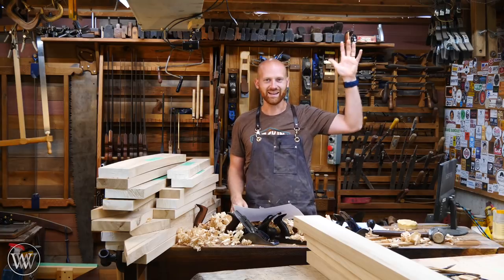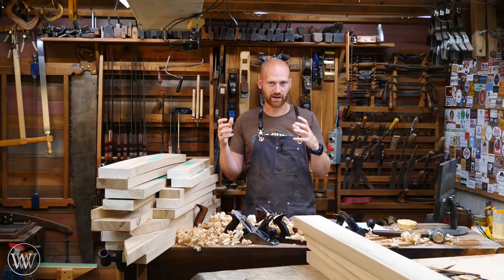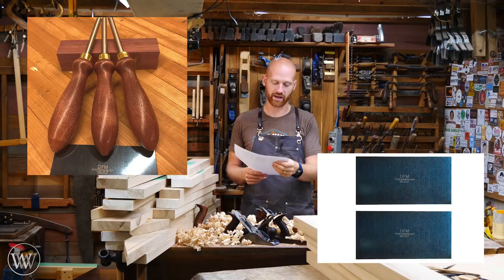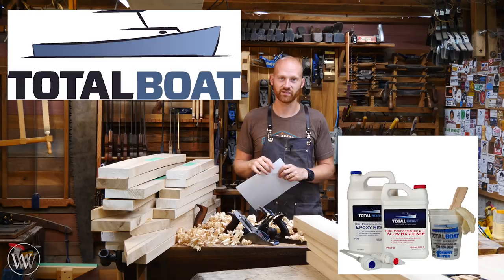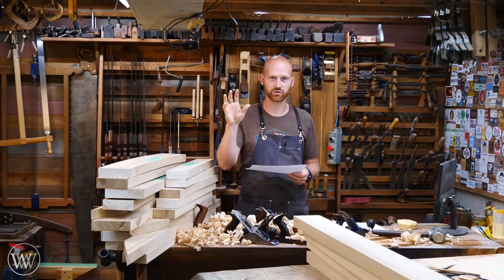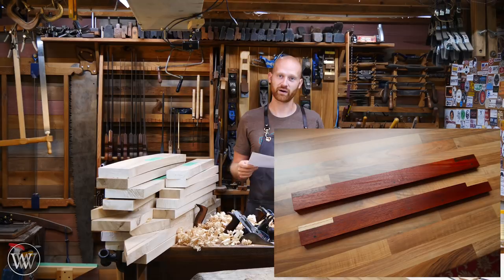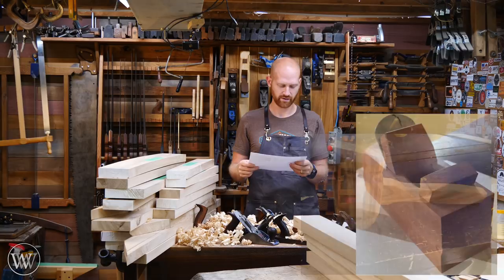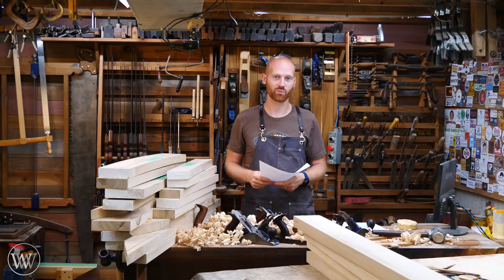Hand Tool Build Off 2018 Update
The Hand Tool Build Off 2018 is in full swing. there is plenty of time to get your entries in before the end of July.

Prizes:
Wood By Wright: 2 shirts, 1 card scraper, 1 puzzle
DFM tool works: Card Scraper and burnisher set

Kyle Prince -
Travis Reese -
William Fleming -